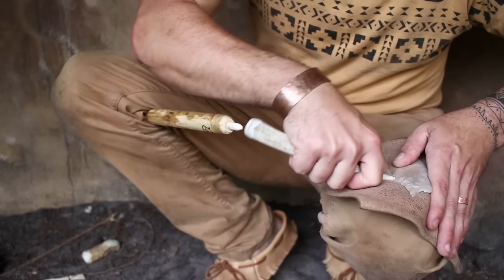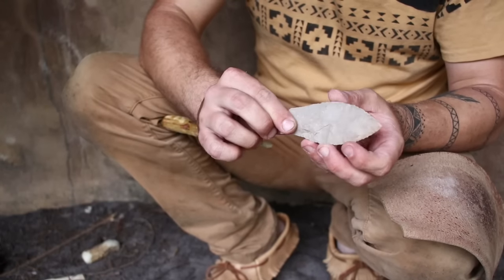How to Make and Use a Stone Knife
In this video Ryan Gill shows how to make and practically use one of his "Bison Skinner" stone knives. This is a great stone age tutorial for both construction and anthropological study.

If you are looking for any flintknapping supplies to make your own, we have you covered here at this

Bison Skinner Knives, Knapping tools and rock can be found